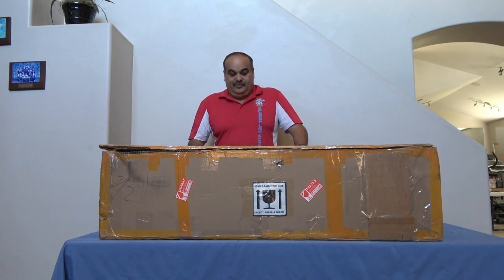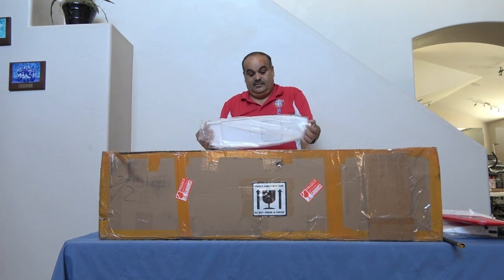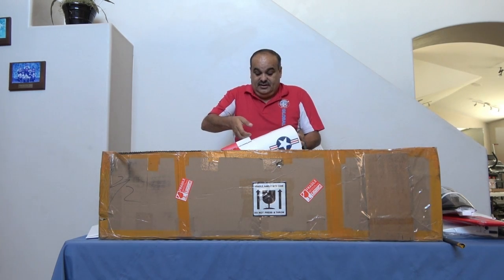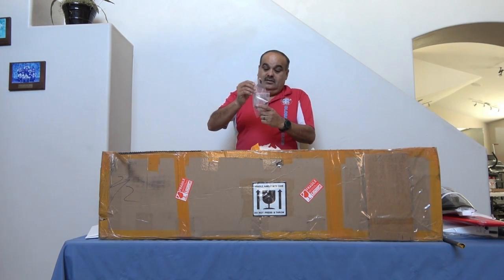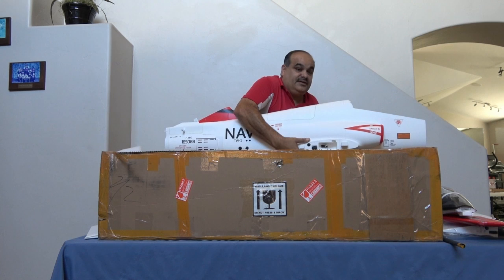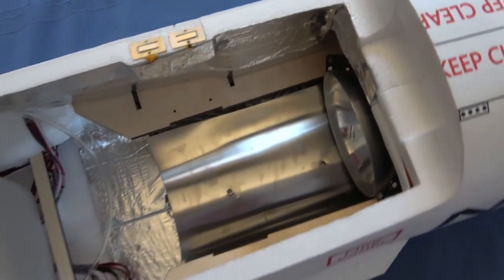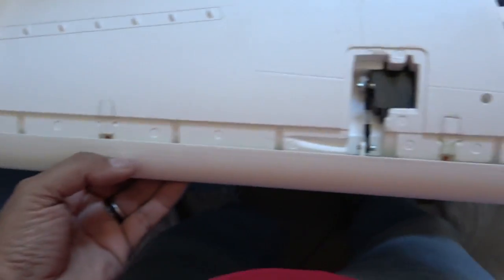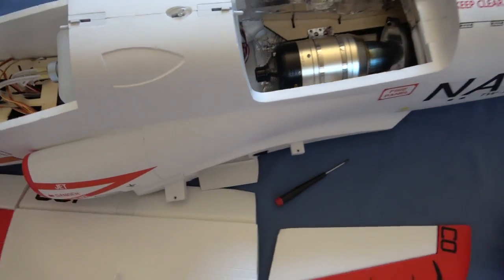AeroFoam Production T-45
This is the first Production AEROFOAM T-45, They have changed the main wheels to be bigger, bigger servos for the Leading Edge flaps (Slats) change the wiring for the lights, included the second 54 ounce Tank bringing the main tank capacity to 108 oz. plus UAT (3200ml plus the UAT).

I know the Tail is not Supposed to have Stripes. We have notified the manufacturer. In the video I mention the Left Elevator when I am really holding the Right side, plus the Turbine is Placed in the rails and not Hard mounted or bolted down.

Available soon from GlobalJet.Club and BananaHobby.com